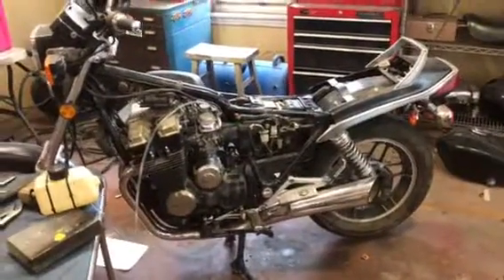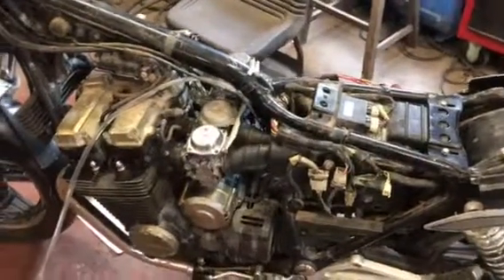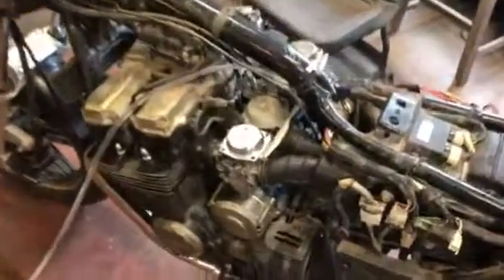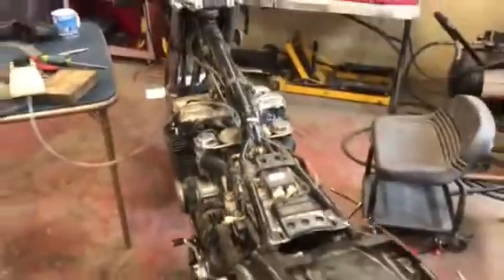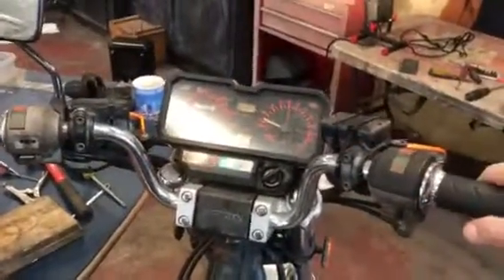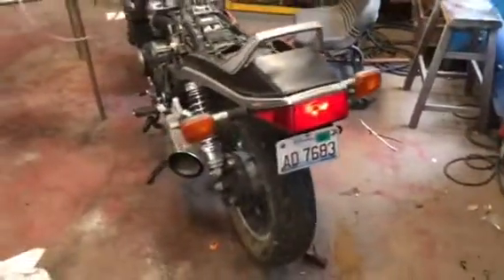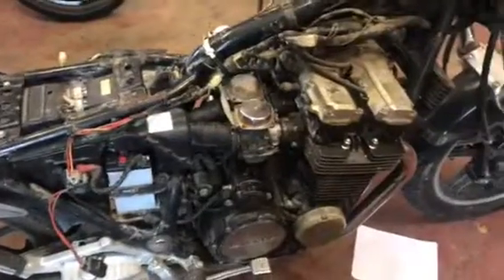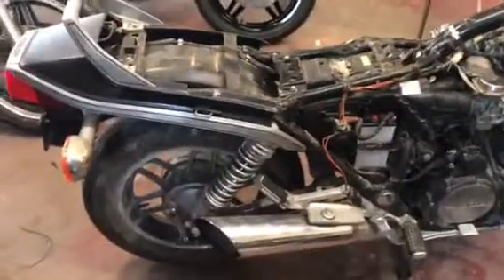Bryan’s bike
Fixed